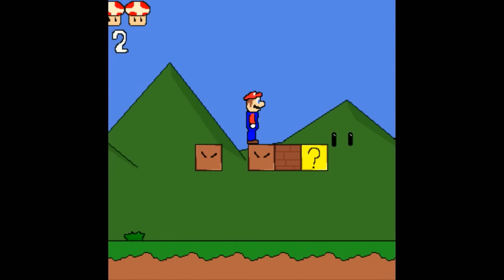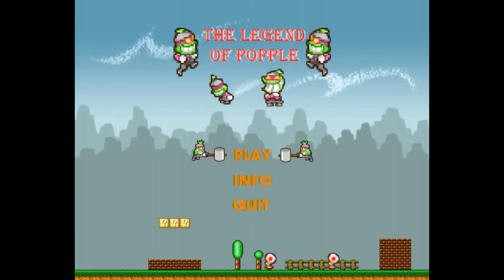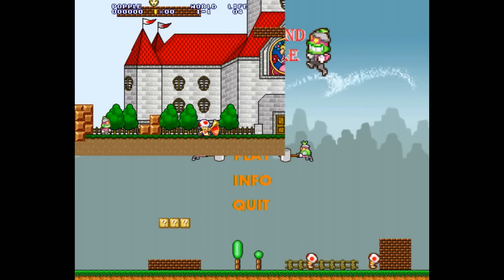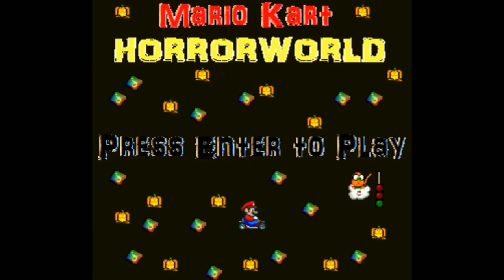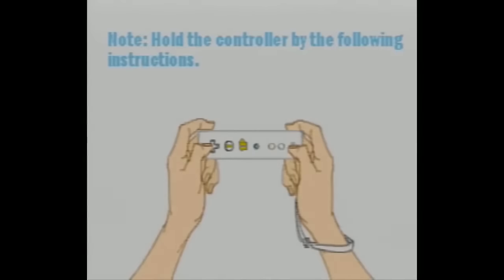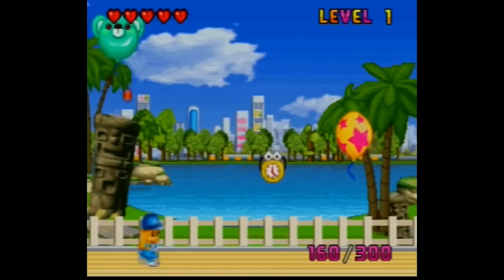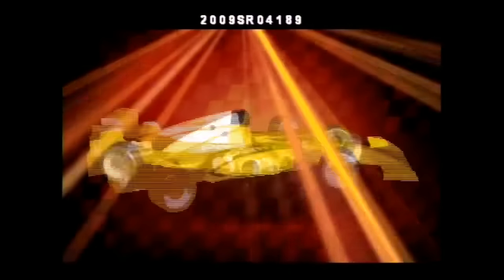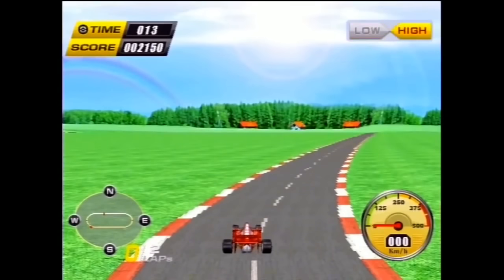[Vinesauce] Vinny and Loud Games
This is a loud video.